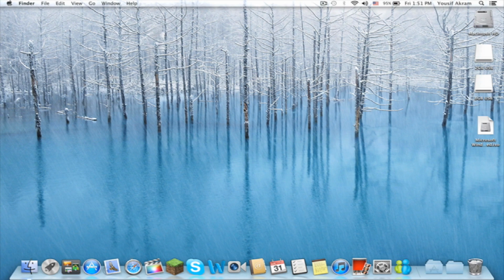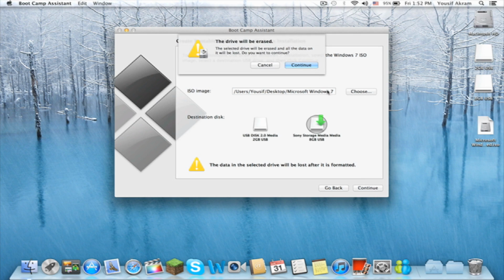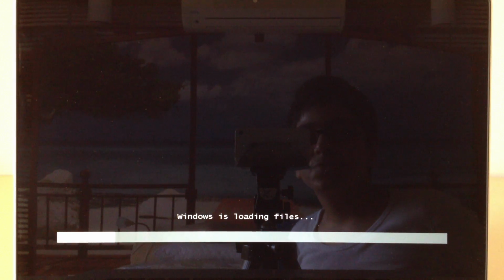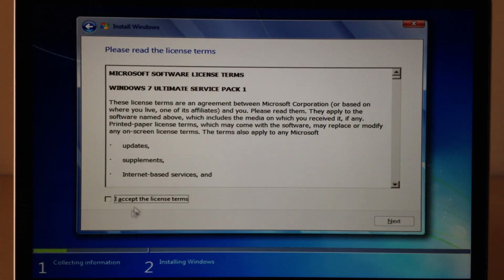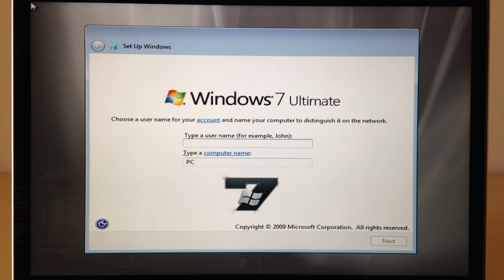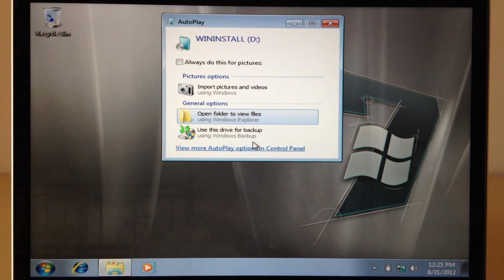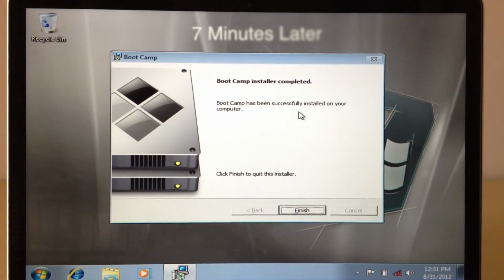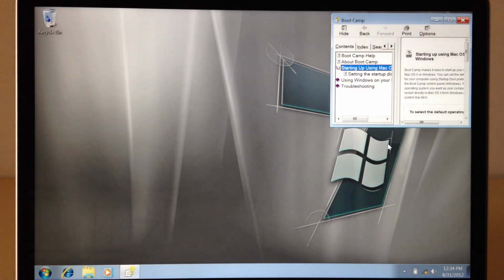How to Install Windows 7 on Retina MacBook Pro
Hey guys!

In this video, I show you how to install Windows 7 on your Retina Display MacBook Pro!